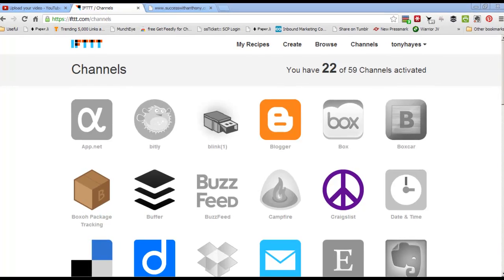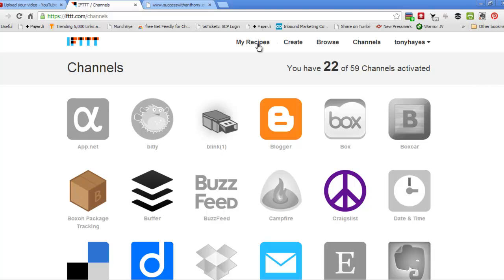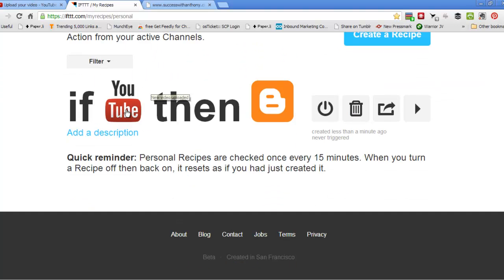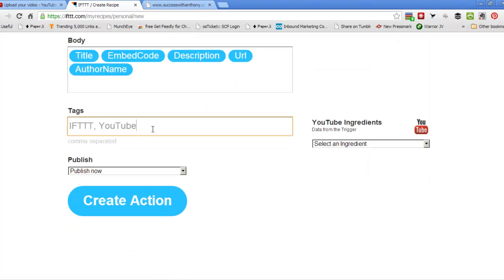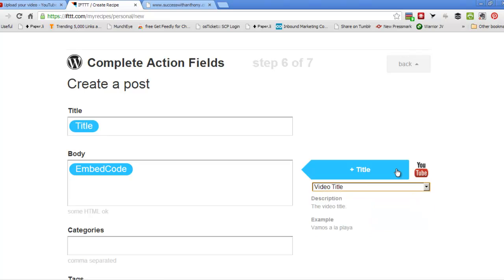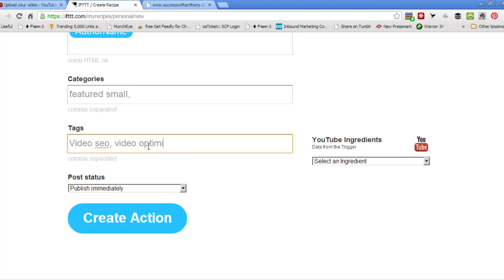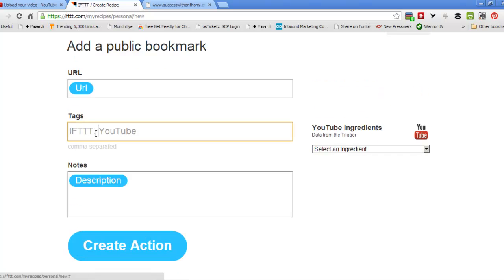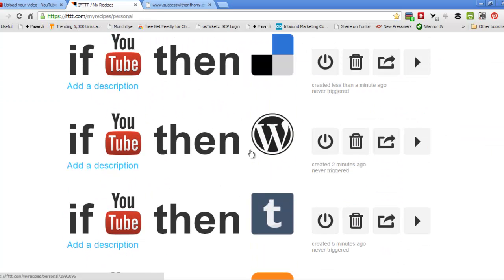6. Setting Up Automated Web 2.0 Blog Networks For Every Video You Ever Upload To YouTube